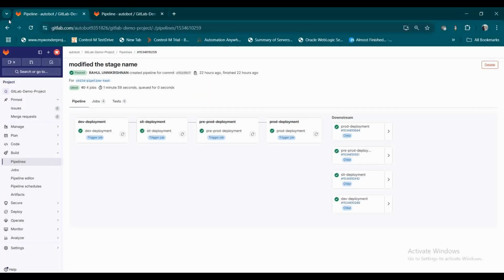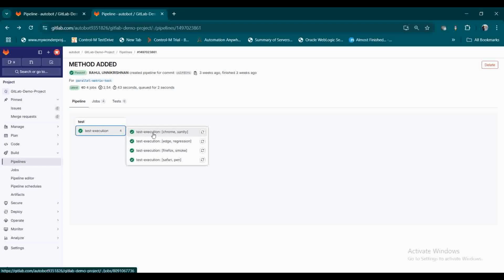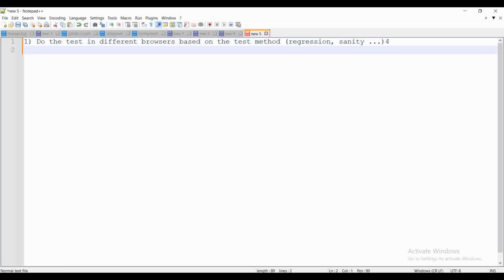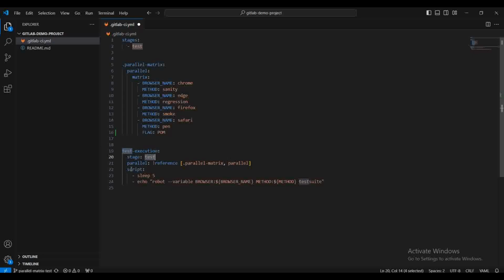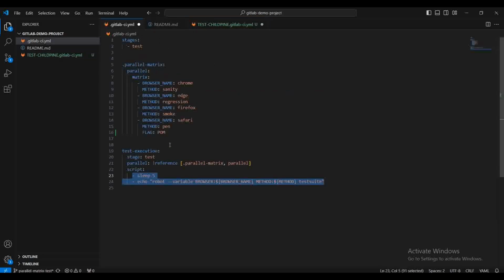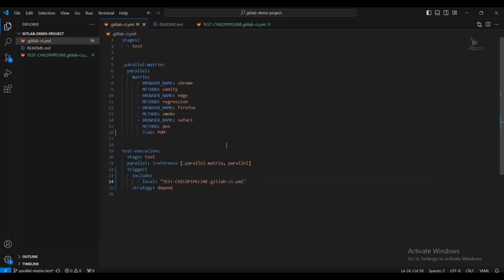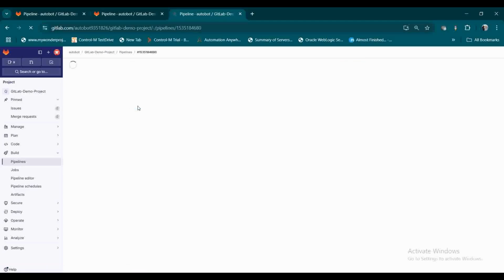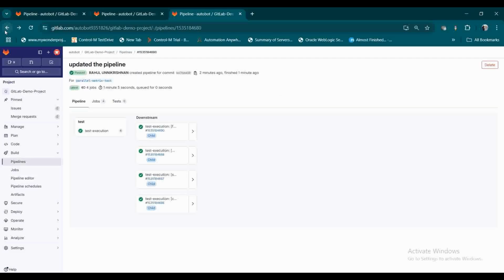GitLab - How to combine Parallel Matrix & Child Pipelines for Complex Workflows? | Mastering GitLab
In this video, you are going to learn the steps for combining the Parallel Matrix with Child Pipelines. We are going to discuss few useful scenarios as well.